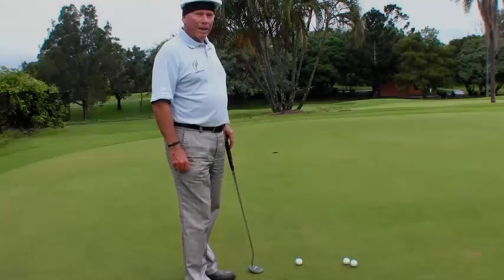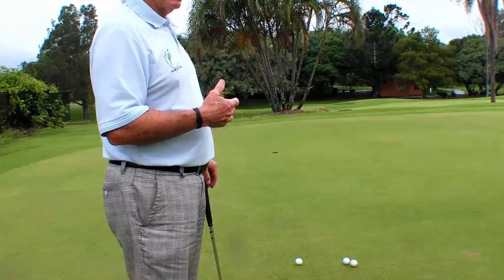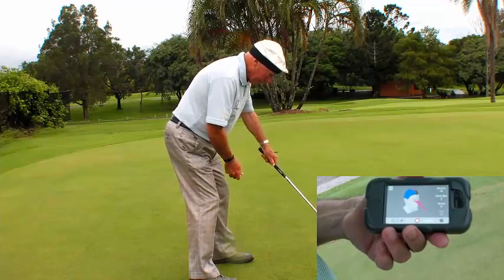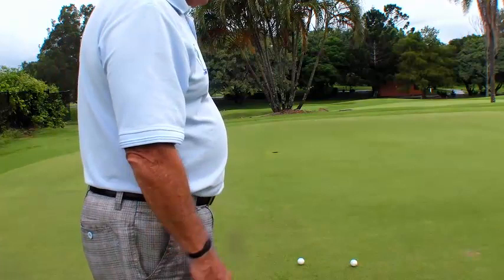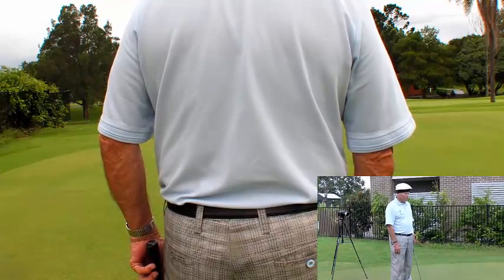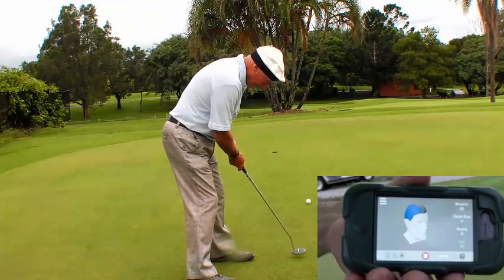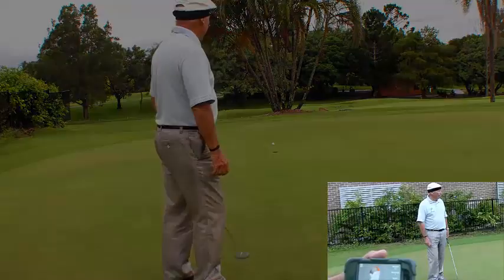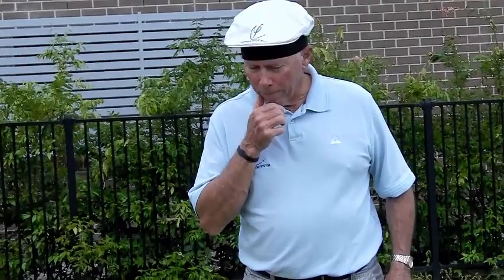How to Putt out of your mind with Peter Croker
to view the full video of How to Putt out of your mind using the FocusBand

In this video Peter Croker shows how the FocusBand helps him improve his putting.